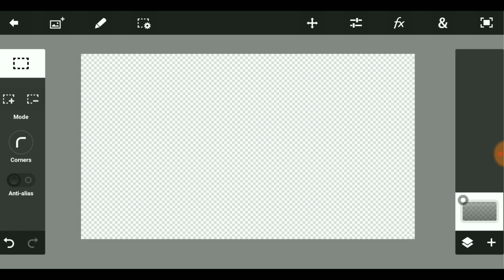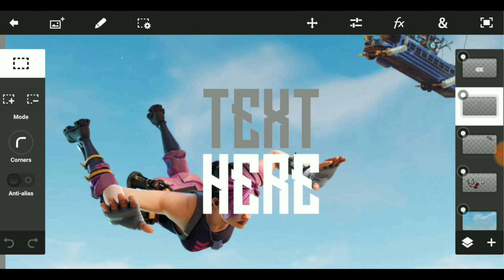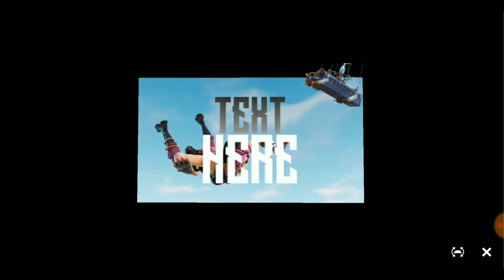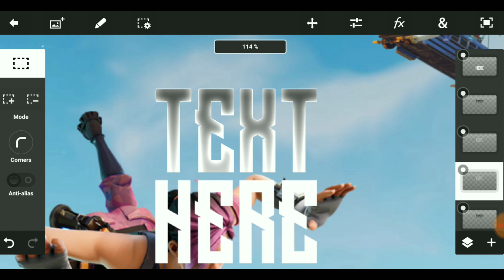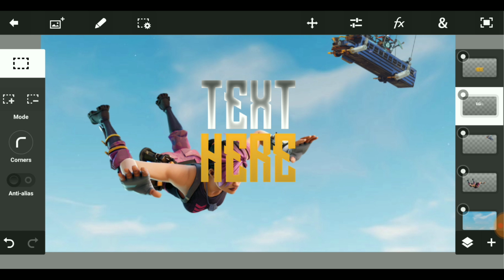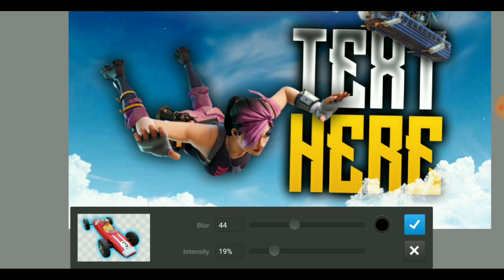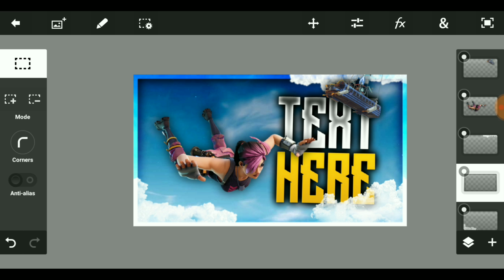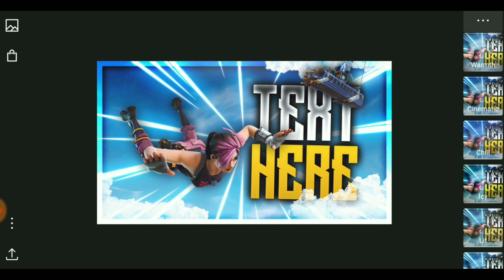How To Design Ep 4 (Fortnite Thumbnail) photoshop touch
Hey guys welcome my channel i like playing cod gta and other games watch because there will be some more content going out

Use Code Diablo